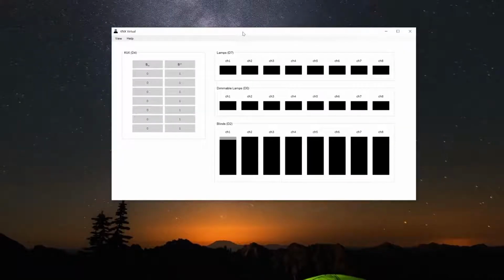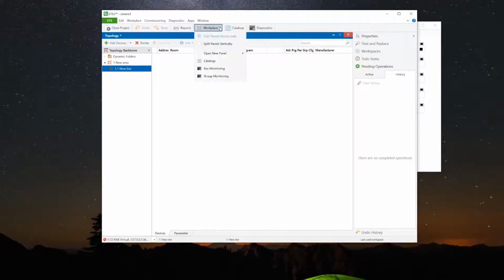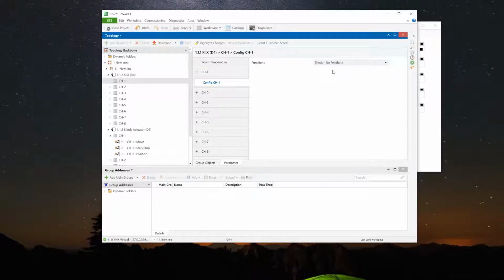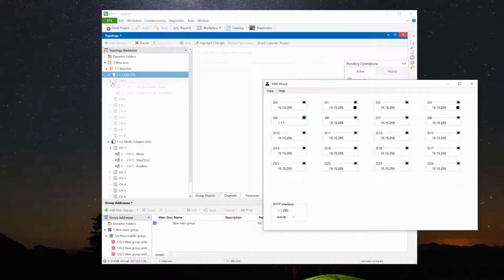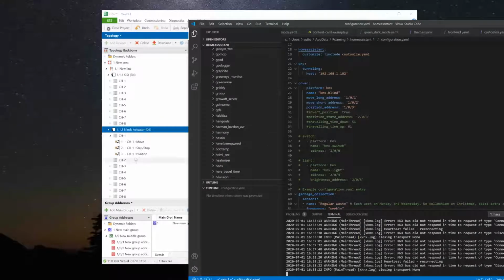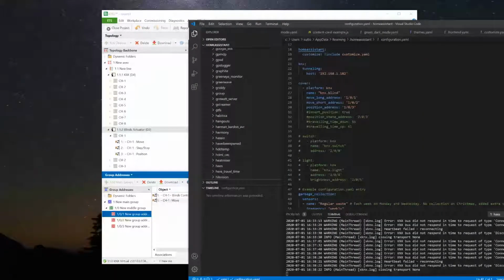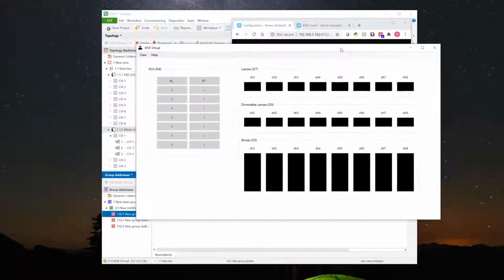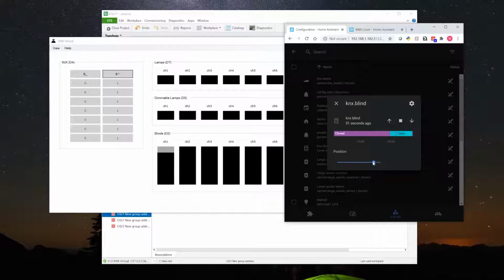Controlling KNX Virtual Blinds via Home Assistant Cover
In this video I make use of KNX Virtual to demonstrate a KNX cover in Home Assistant.